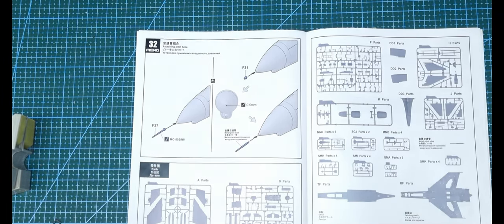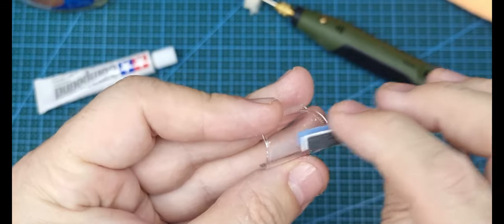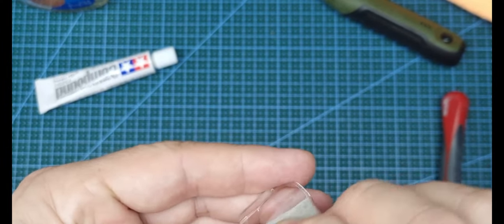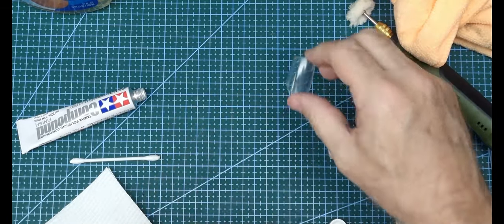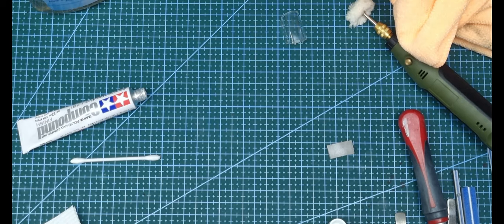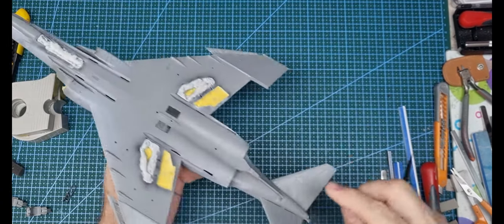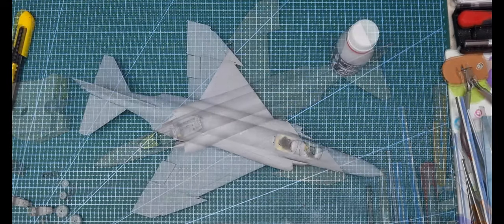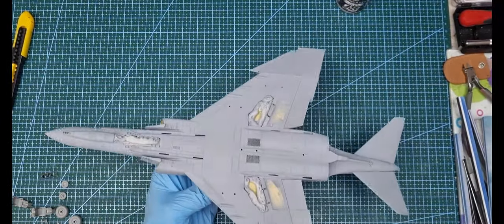Meng 1/48 F-4E Phantom II Build Pt. 5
I show how to take care of centre seam lines in canopies. Also priming up the model ready for paint!